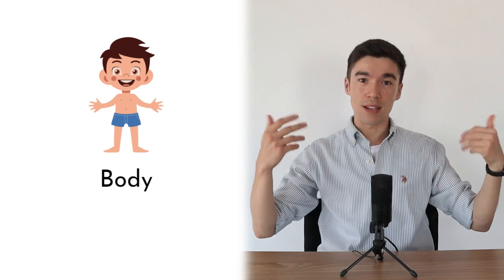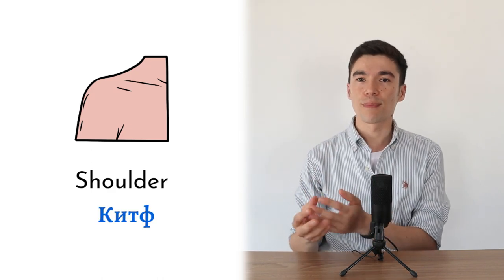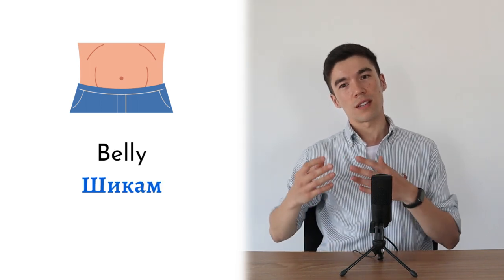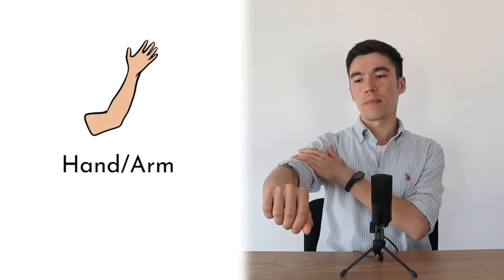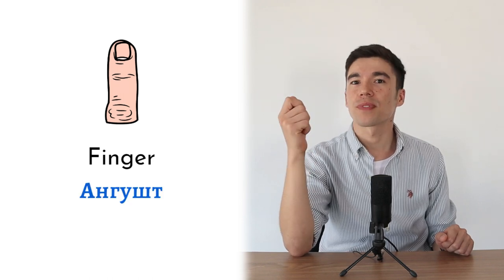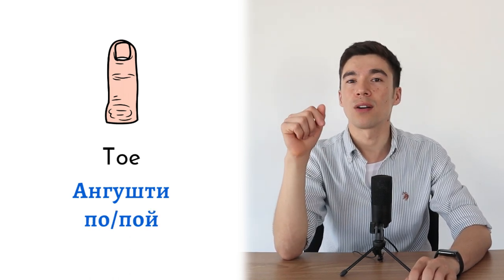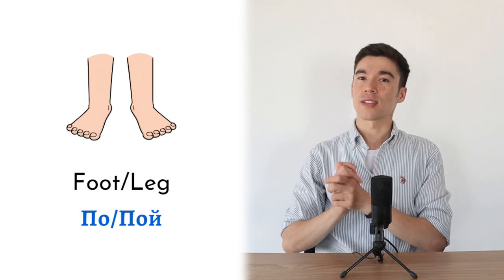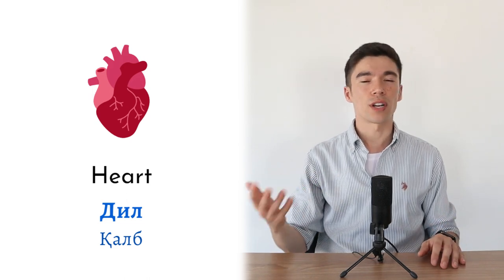Learn Parts of the Body in Tajik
Salom. With this video, you will learn about the different parts of the human body in Tajik with the pronunciation of each one. We will show where each part is on a picture.

The parts of the body that appear in this video are: body, head, neck, shoulder, back, belly, waist, hand, arm, palm, finger, fingernail, toenail, foot, leg, knee, skin, heart.

A Beginners' Guide to Tajiki by Azim Baizoyev and John Hayward

 If you buy something through our “link(s)” we may get a small share of the sale. Thank you :)